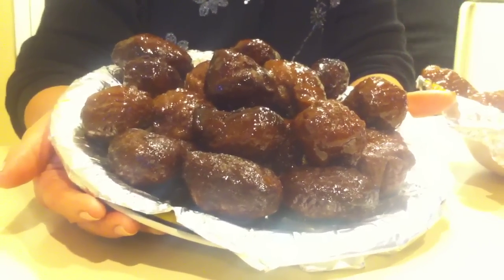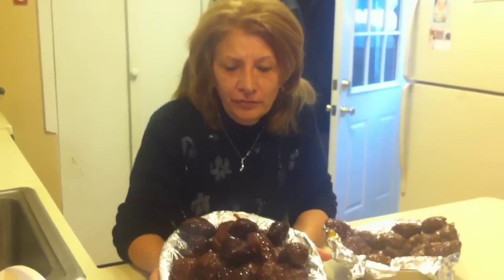Crustoli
Posted via email from davidarmano's posterous